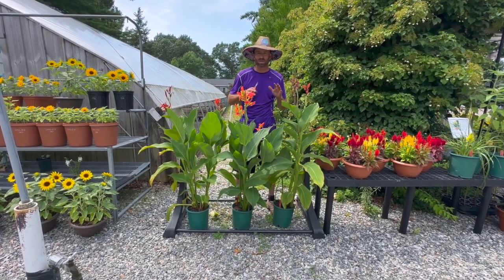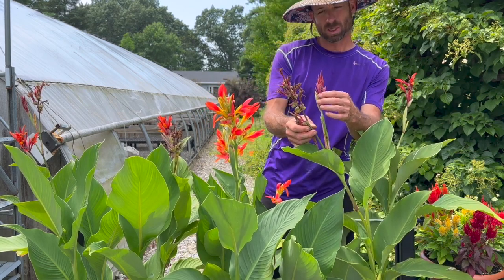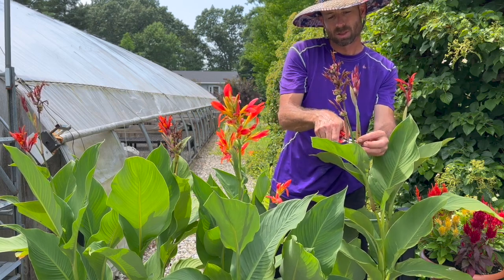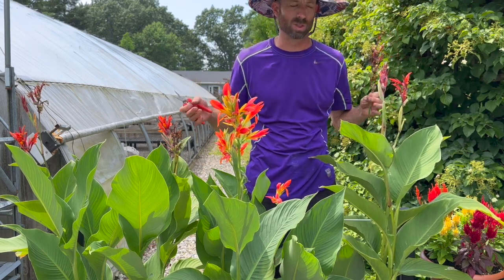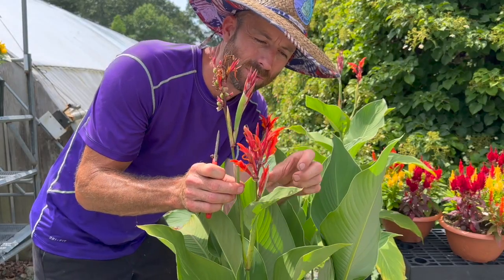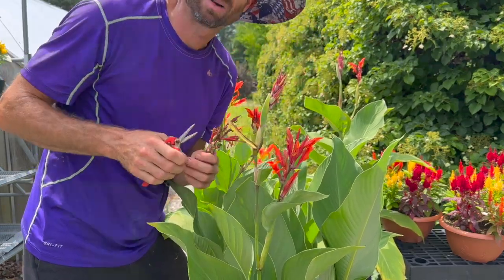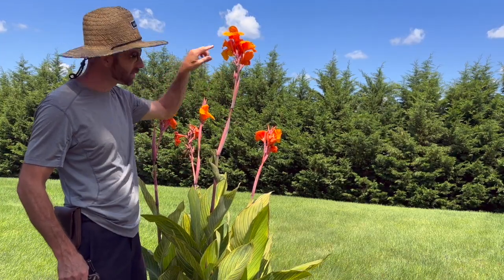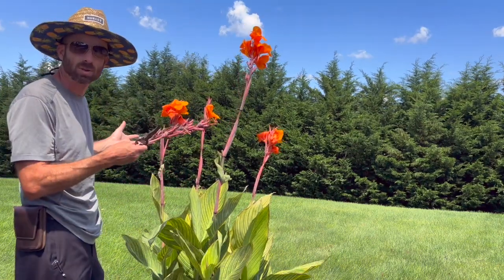CANNAS....Get MORE Flowers...AND....a longer blooming season...HOW TO DEADHEAD FOR MAXIMUM BLOOMS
Do you love Cannas as much as I do?  Well, you are going to want to watch this video!  Like many other flowers, it's very important to deadhead your cannas and remove old flowers.  But there is a technique to how and when to do it!  So buckle up and come along for the ride in this short tutorial on how to properly maintain your canna.